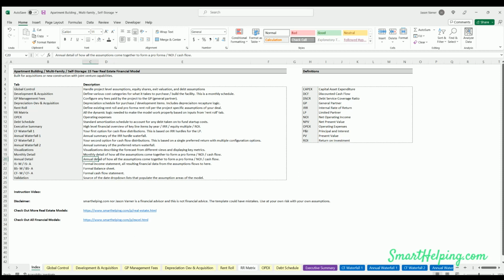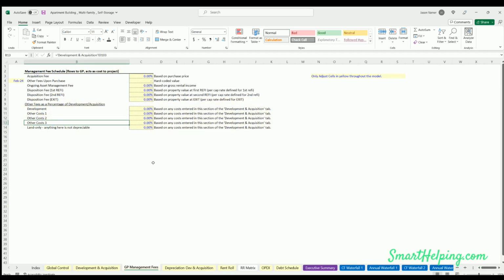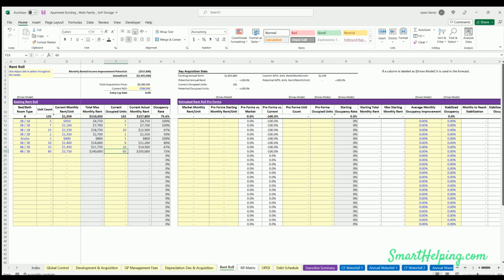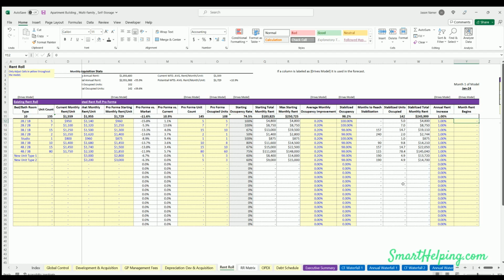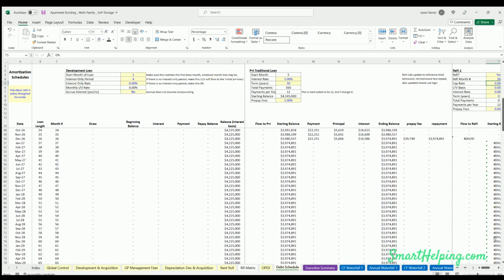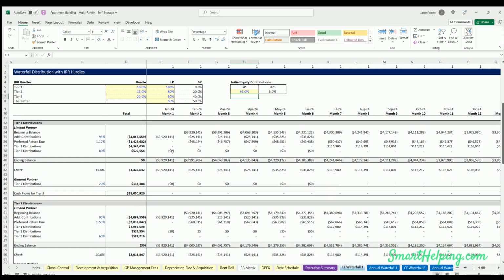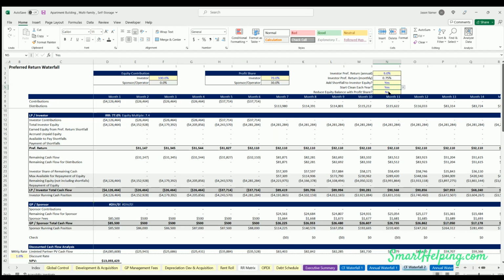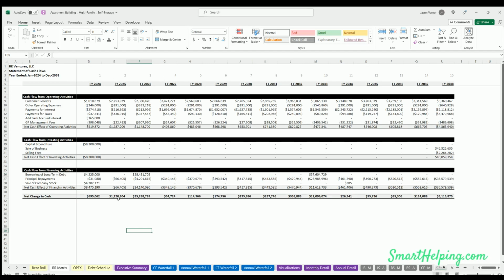Real Estate Acquisition Model: Apartments / Self-Storage / Multi-Family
I've been building real estate models professionally for all kinds of clients in my career. This is a culmination of all the knowledge I've gained in that time. Good underwriting requires a flexible model. If whatever you're buying has various types of units and monthly rent, you can model it by using this spreadsheet. Includes great value-add opportunity metrics driven by the rent roll inputs!

It is also setup perfectly for new construction or purchase and renovate scenarios.